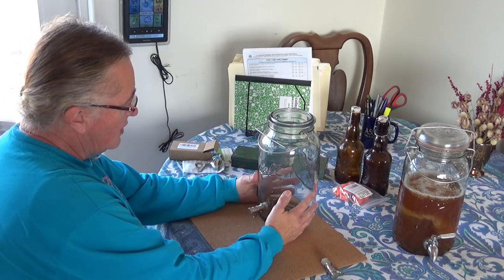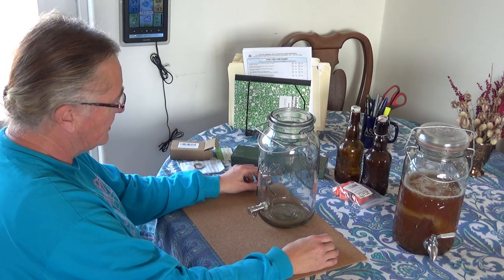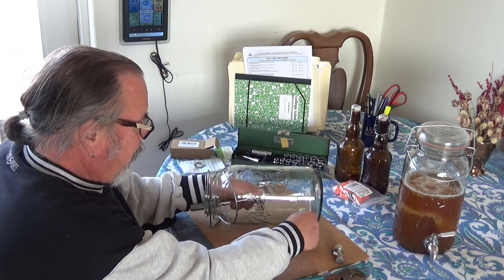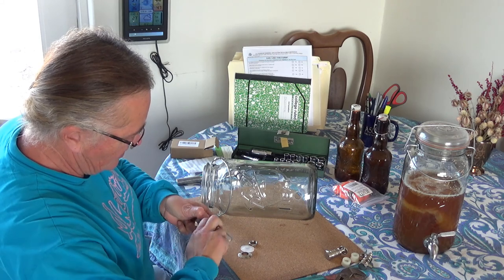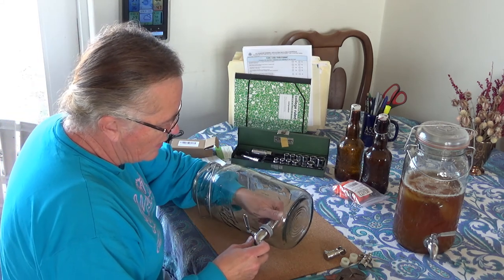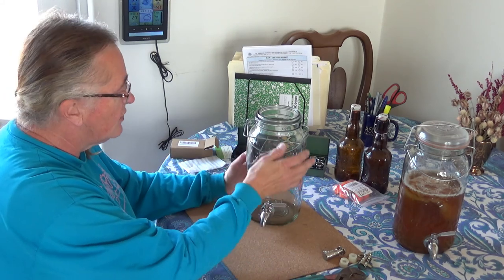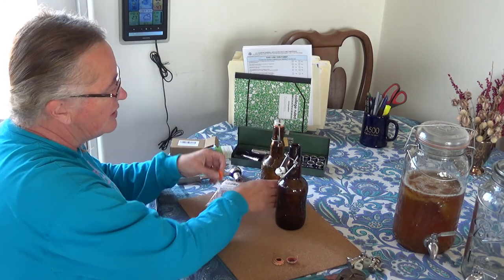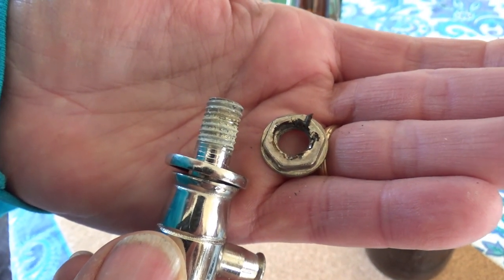Budget Repair and Repurpose of Ball Drink Containers - Off Grid Homesteading Alternative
Budget Repair and Repurpose of Ball Drink Containers - Off Grid Homesteading Alternative save time and money. When you live off grid in rural Northern Arizona, online shopping is your friend.

We love our Ball half gallon drink containers, but the factory installed chromed plastic spigots failed when we had our home brewed kombucha in them. Drip, Drip, Drip - our carefully brewed tea drink was slowly ending up on the counter top making a sticky mess.

Irene went on a quest to find replacement alternative parts, and was successful. A few days later, we had the solution to our problem.

Living off grid has honed our approach to purchasing new things: we look for quality products that CAN be repaired. It's ridiculous to buy a $25 item that fails because of a $2 part.

Sustainable has become a rallying cry for many homesteaders, yet living off grid makes us add REPAIR to part of the sustainable formula. Off-grid doesn't mean having to do without. For example, we power our homestead using solar panels and a wind turbine which permits modern homesteading decisions even though we are not connected by wires to anything.

Recycled commercial beer bottles help use saviong money. Yes, we do have to clean and sanatise the used bottles, but it's cheaper and more rewarding to find a new purpose for old bottles. And it keeps glass out of our landfills.

The Grolsch bottles have been repurposed - where they once held commercial beer they now contain kombucha, mead, and home brew beer. All of these things have been made here on our homestead.

Repair, repurpose, reuse on your homestead~

Take care,

Henry & Irene
BrainStormAcres